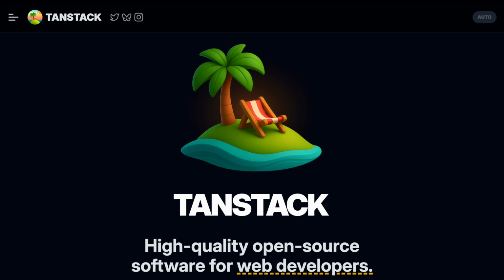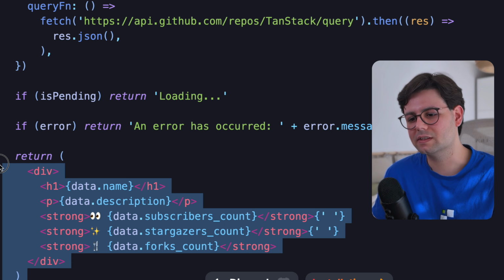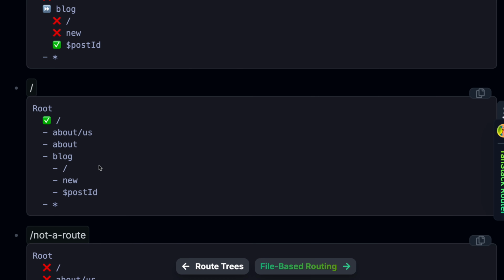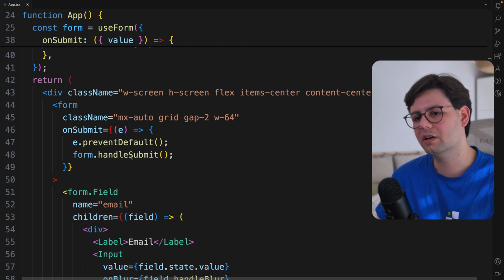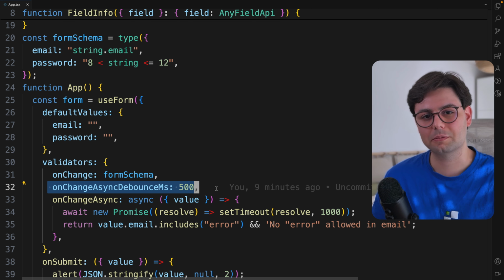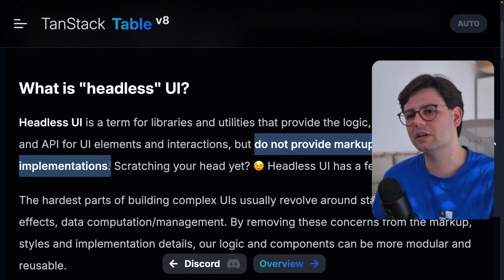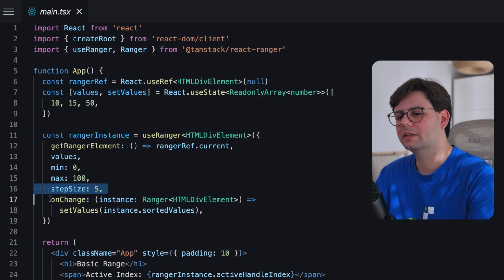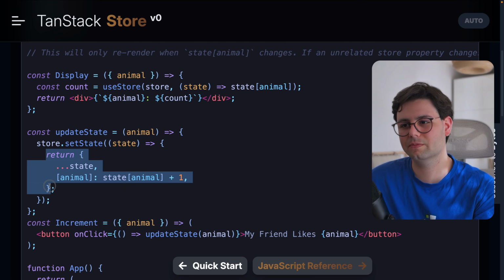TanStack is Slowly Taking Over React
The TanStack ecosystem is More than React Query, it includes TanStack, Router, Form, Table, and Virtual & many other libraries. In this video I show you how they work and how you can use them for data fetching, routing, form management, table rendering, and performance optimization in React applications.

If you’re using React Query or exploring TanStack tools, this overview will help you understand what each library offers and when to use it.

Timestamps:
0:28 - Query
1:53 - Router
3:05 - Form
4:48 - Table
6:01 - Virtual
6:30 - Ranger
7:08 - Store
8:06 - Config